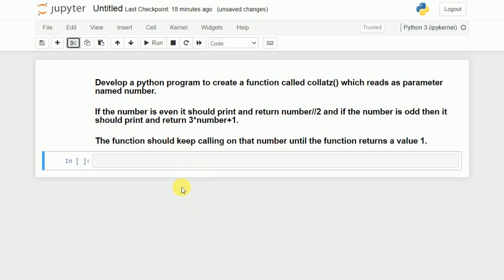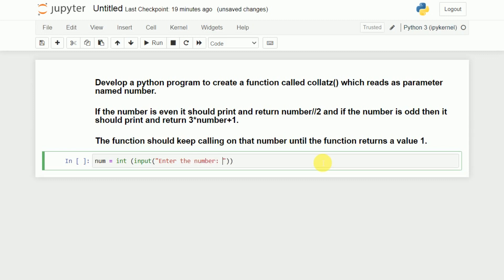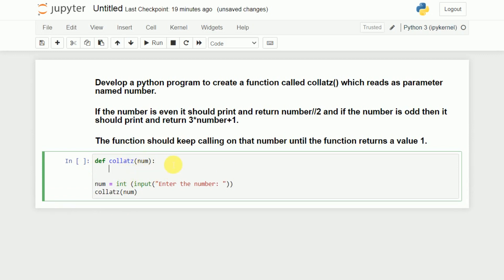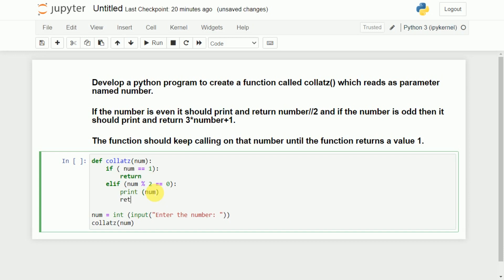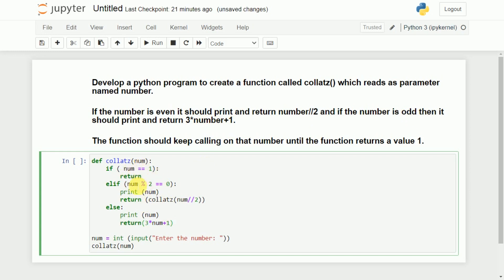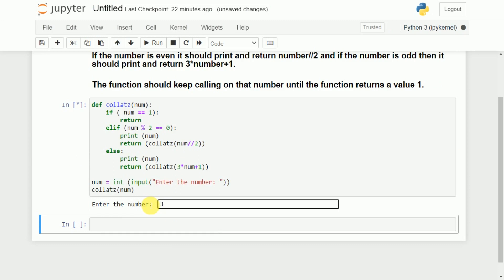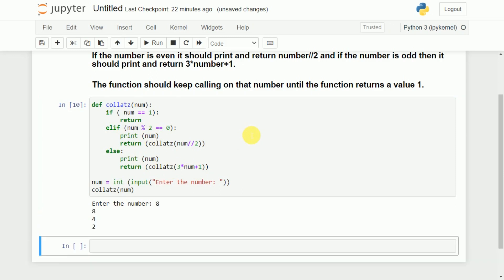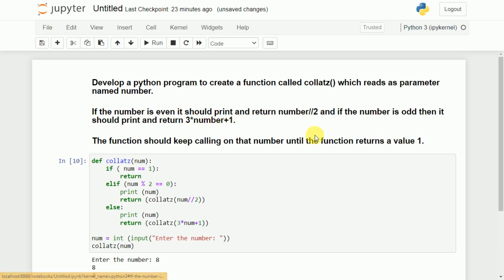Develop a python program to create a function called collatz which reads as a parameter named number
If the number is even it should print and return number//2 and if the number is odd then it should print and return 3*number+1.

The function should keep calling on that number until the function returns a value 1.